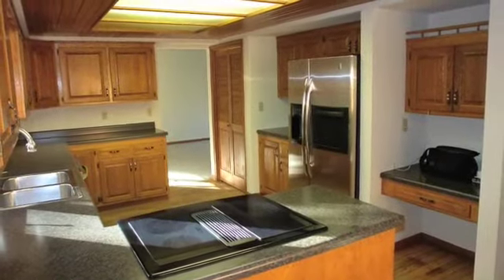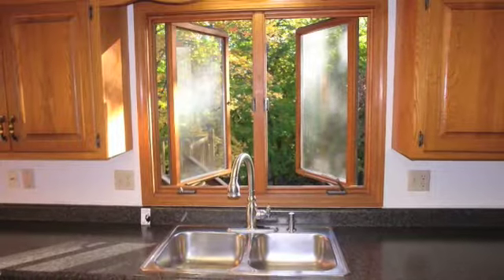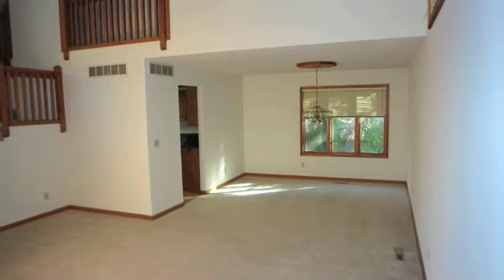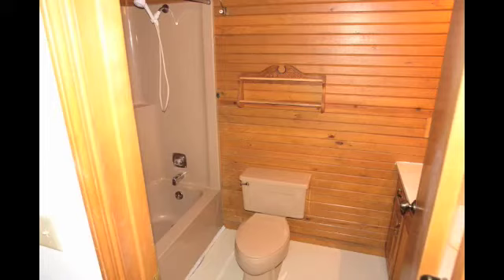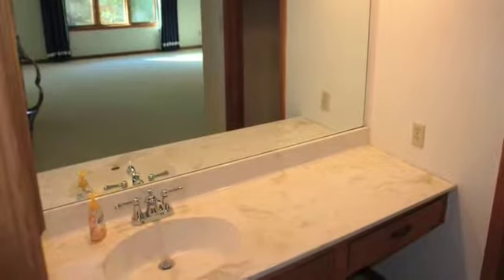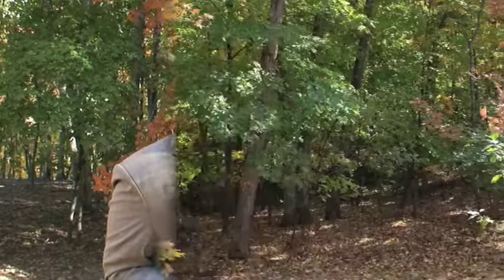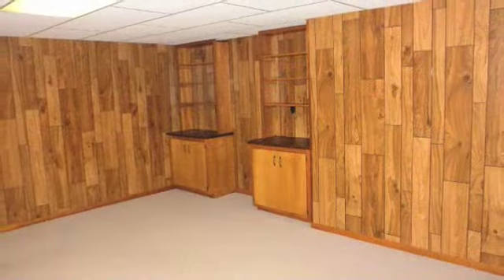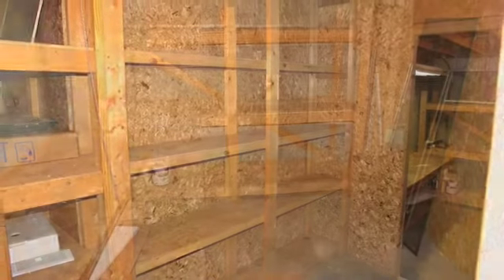Aaron Rose tour 2700 GreenBriar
A stunning look into 2700 Greenbriar